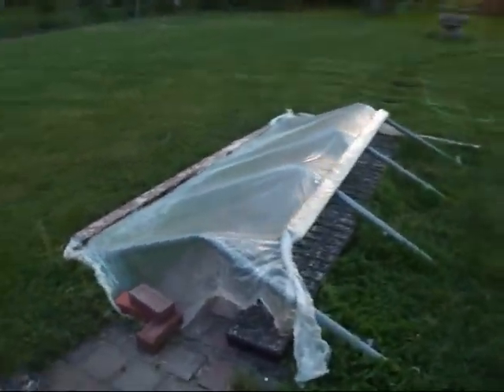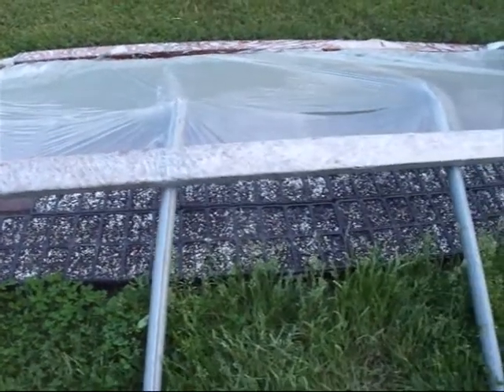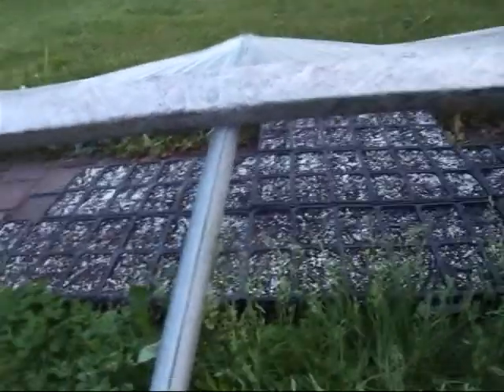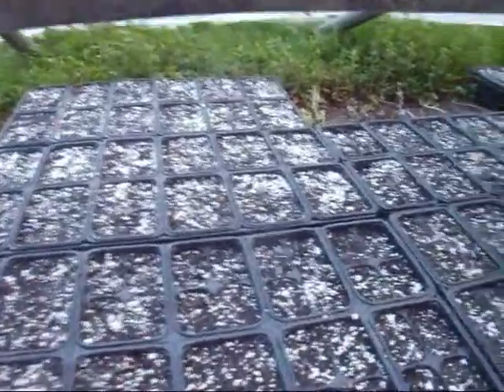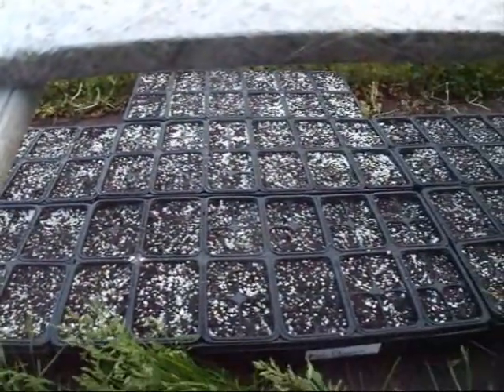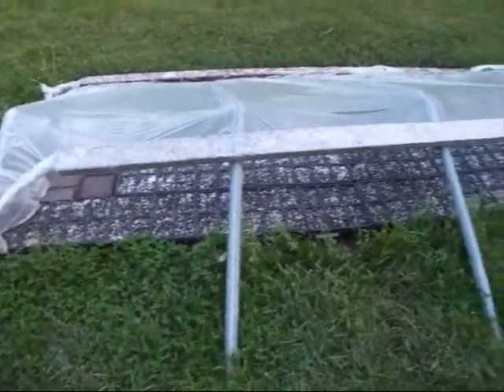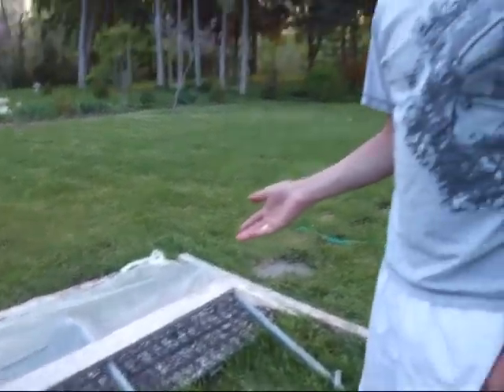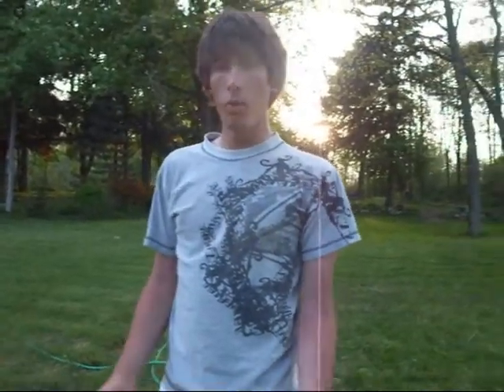Greenhouse surprise!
A much antisipated video, a wonderful day, you gotta love mid spring.

450+ varieties of Heirloom & Non-GMO Vegetable seeds .99/pack, fertilizer, garden tools, blog & More